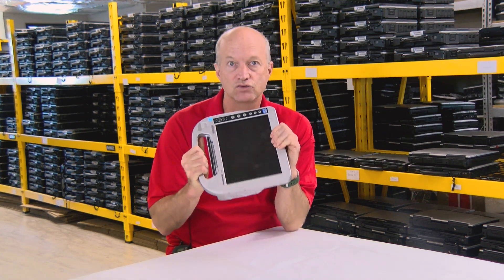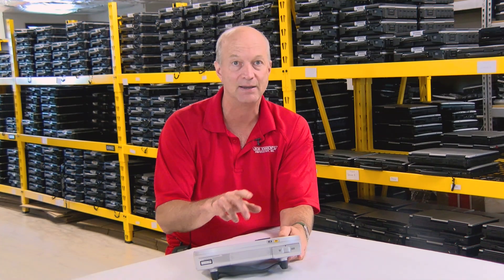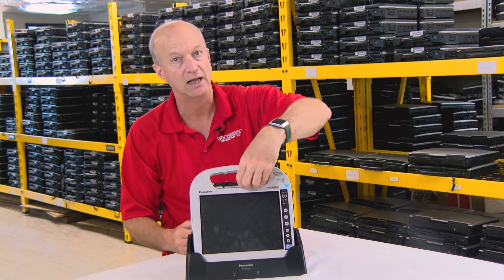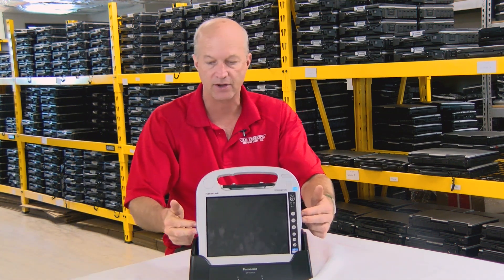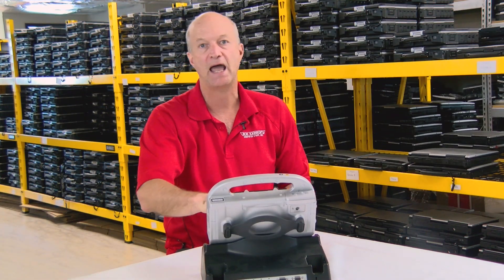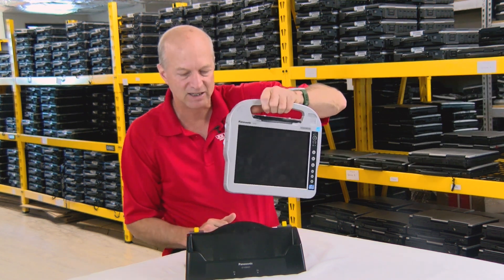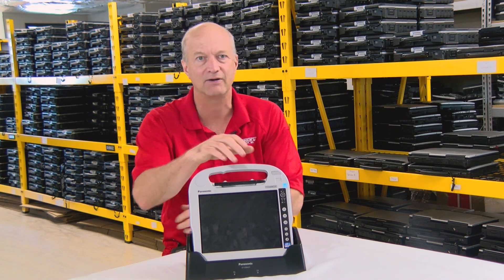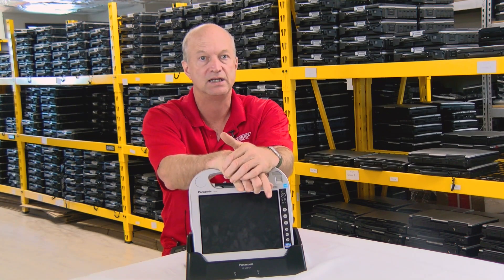Panasonic Toughpad CF-H2 Walkthrough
Bob walks us through the Panasonic Toughpad CF-H2 features, and gives feedback based on his many years in the industry. Check out the 15th Episode of the Rugged Rundown to learn more about this unit!

*▬ Chapters ▬*

00:00 | Introduction
00:40 | Panasonic Toughpad CF-H2 Specs Overview
01:09 | Toughpad CF-H2 Screen
01:24 | Panasonic CF-H2 Ports
02:01 | Portability on Panasonic Toughpad CF-H2
02:11 | Port Replicator on Toughpad CF-H2
03:14 | Negatives on Panasonic CF-H2
03:28 | Panasonic Poor Marketing on Toughpad CF-H2
03:59 | Marketed for Medical Industry Panasonic CF-H2
04:18 | Underrated and Highly Priced Toughpad CF-H2
04:41 | Conclusion

*▬ Social Media ▬*